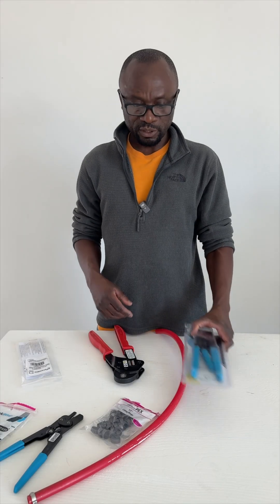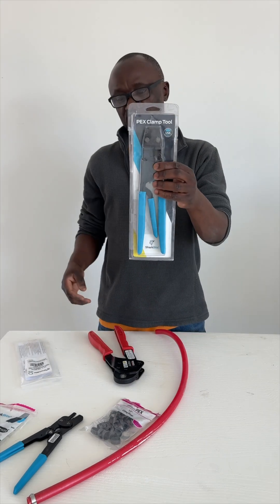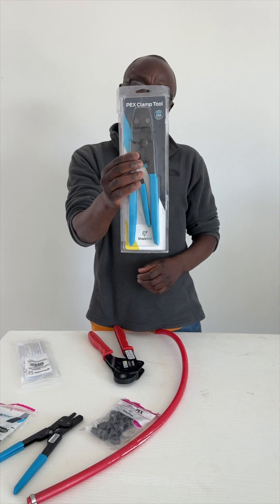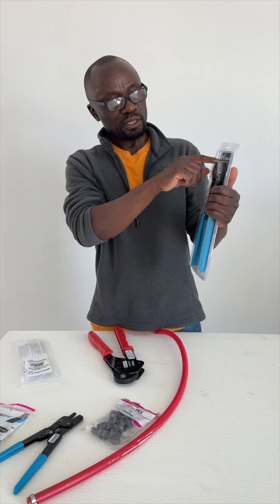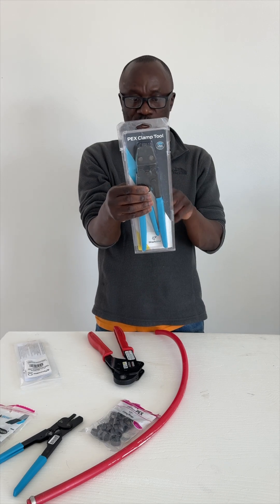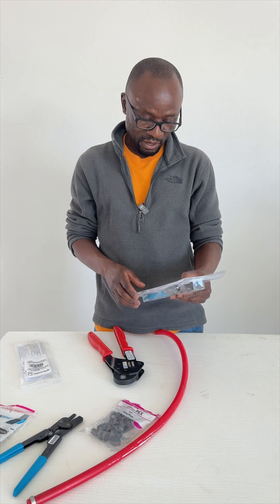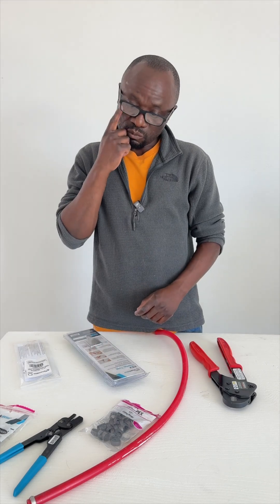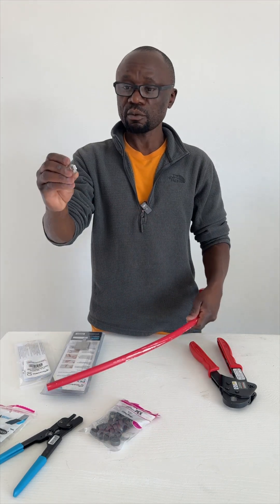SharkBite Clamp Tool: PEX or Polybutylene? Am I Wrong?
Some viewers said the SharkBite clamp tool is only for polybutylene pipe—not PEX. But I’ve used it with PEX clamp rings, and it worked perfectly. Am I using it wrong… or is the tool made for both?